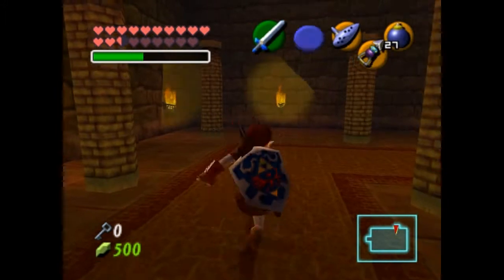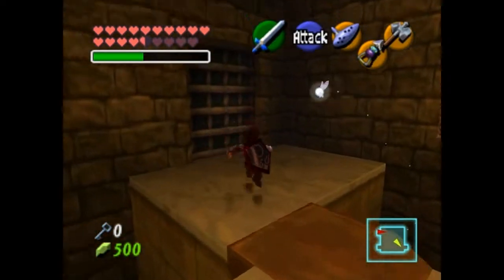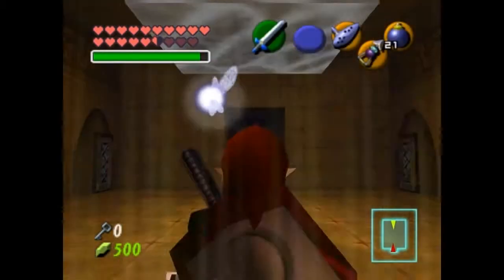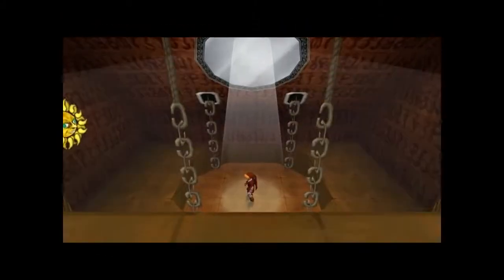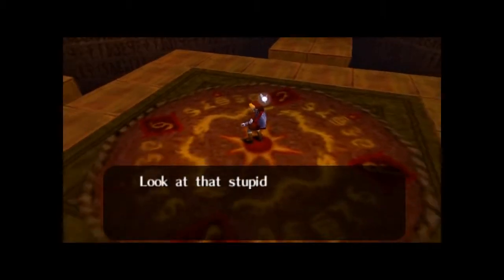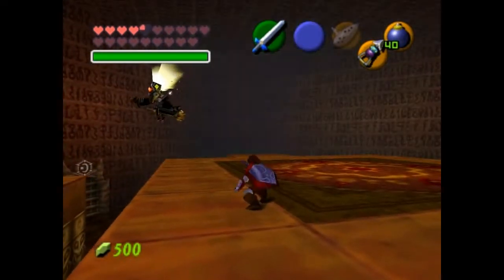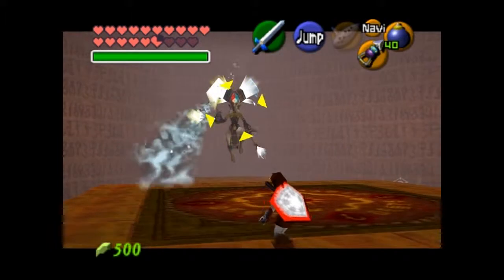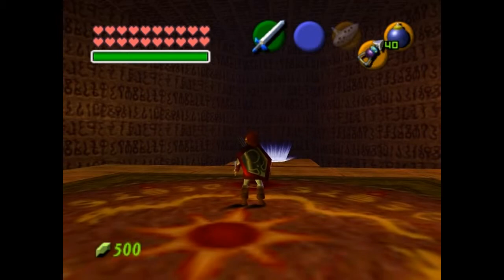Let's Play The Legend of Zelda: Ocarina of Time - Part 39!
I HATE THIS BOSS FIGHT!